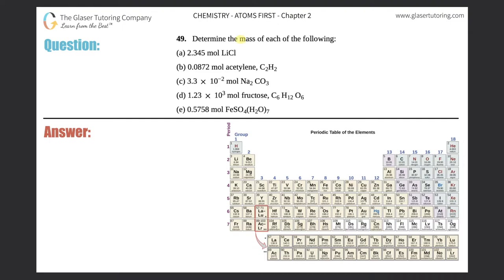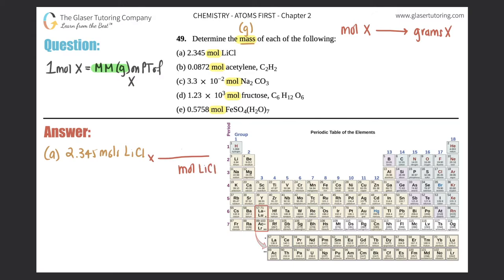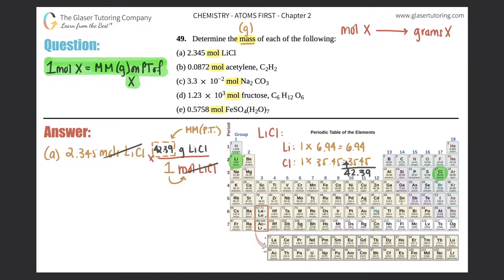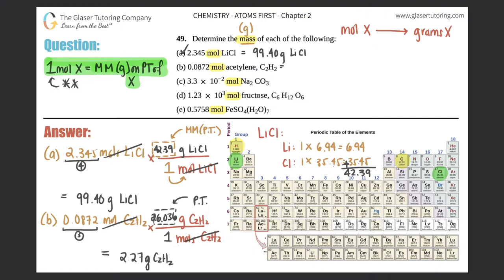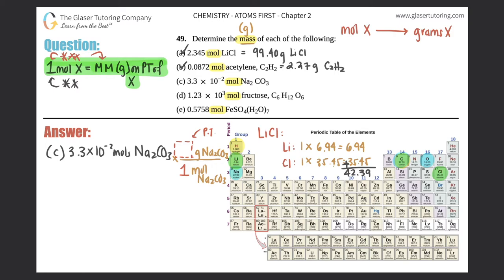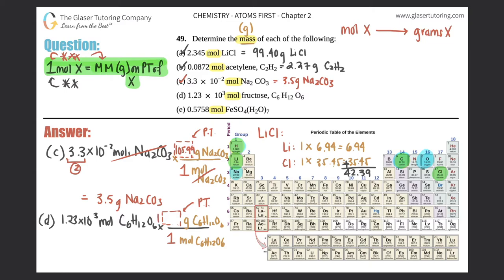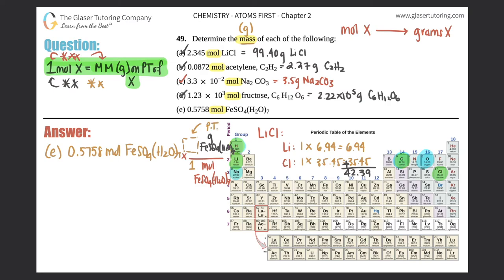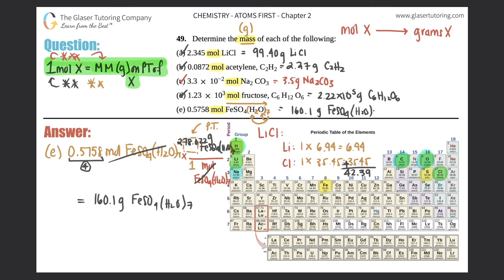3.19 | Determine the mass of each of the following: (a) 2.345 mol LiCl (b) 0.0872 mol acetylene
Determine the mass of each of the following:
(a) 2.345 mol LiCl
(b) 0.0872 mol acetylene, C2H2
(d) 1.23 × 10^3 mol fructose, C6H12O6
(e) 0.5758 mol FeSO4(H2O)7